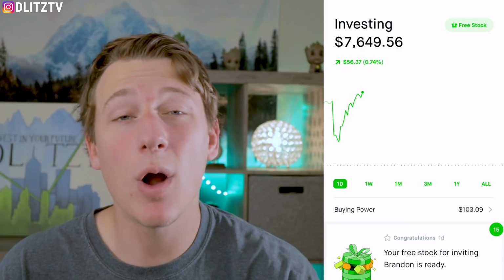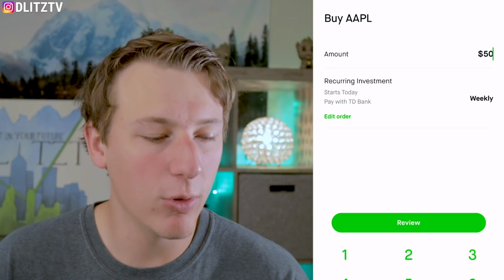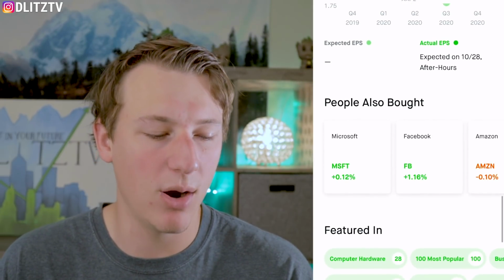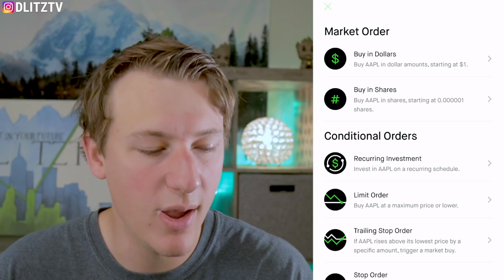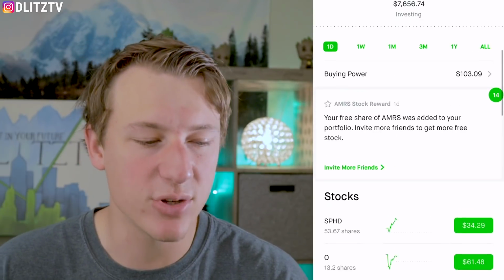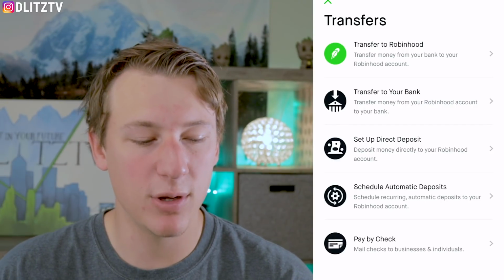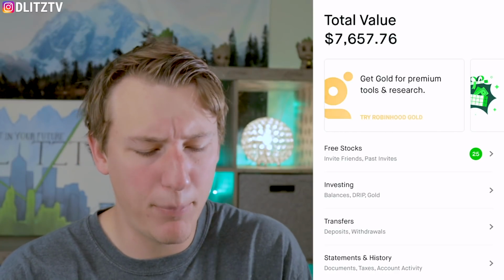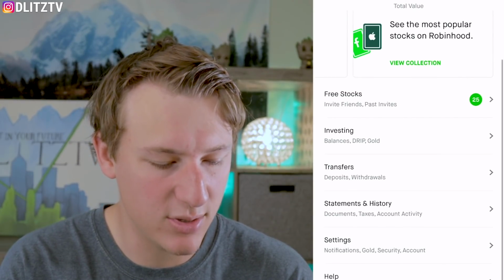Robinhood Investing For Beginners - A Complete Tutorial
In this video, you will get a complete beginner’s guide to investing using robinhood. It covers a robinhood investing review and tutorial.

Understanding how to invest on Robinhood is critical towards your success, especially in 2020. Get my robinhood investing tips and learn all things Robinhood by checking out my channel!

Whether you are a beginner or more advanced investor, you will find some valuable tools and resources in the VIP section

Check out the Robinhood Challenge
My YouTube Gear
My Camera Bundle
My Camera
My Microphone
My LED Lighting
My Backlight
Books That I Have Enjoyed
Intelligent Investor – Benjamin Graham
Rich Dad Poor Dad - Robert Kiyosaki